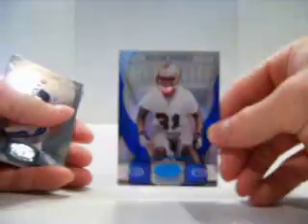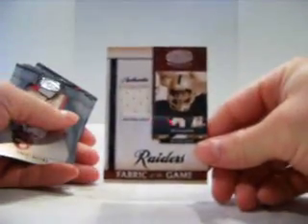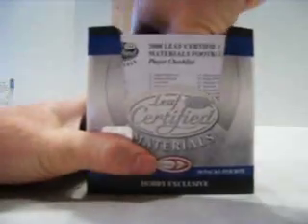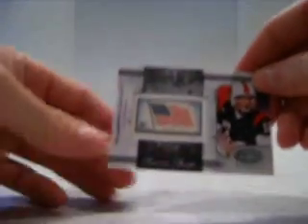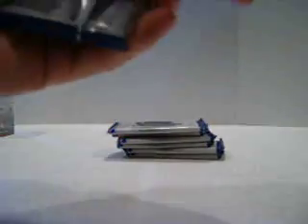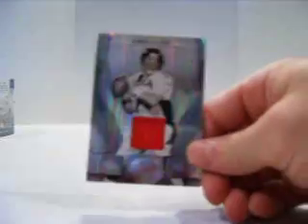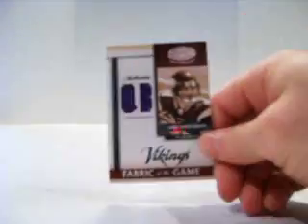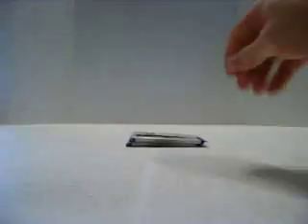08 LEAF CERTIFIED boxes 2-8